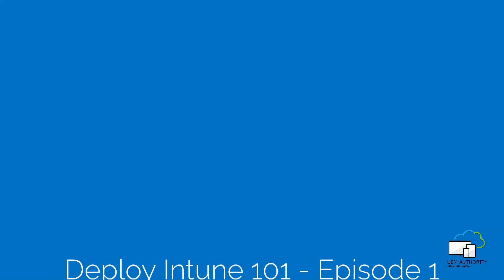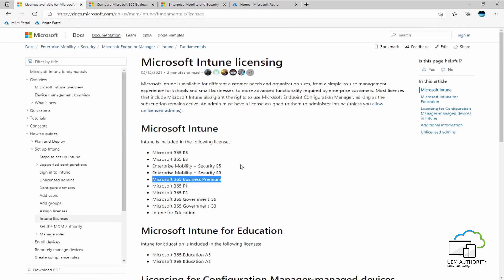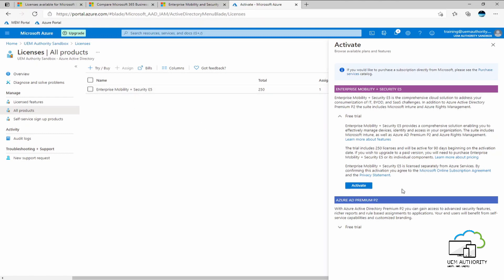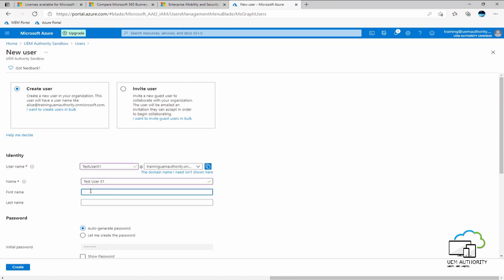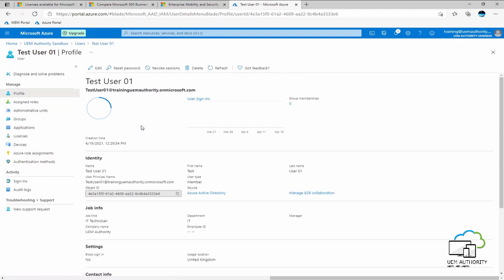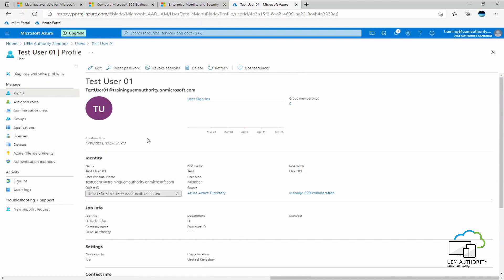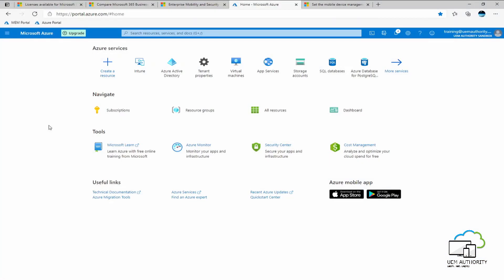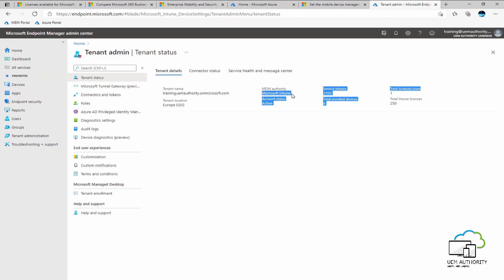4 EASY STEPS to Setup & Trial Microsoft Intune for FREE* | Episode 1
Welcome to Intune 101 -  A beginners guide to set up and configure Intune as a stand-alone solution.

In this episode, we look at:
💻 - Licensing requirements
💻 - User creation in Azure AD
💻 - License assignment
💻 - Setting Intune as the MDM authority.

* Microsoft is currently offering a three-month trial period of Enterprise Mobility & Security E5 license (check the Microsoft website in your region for more details).